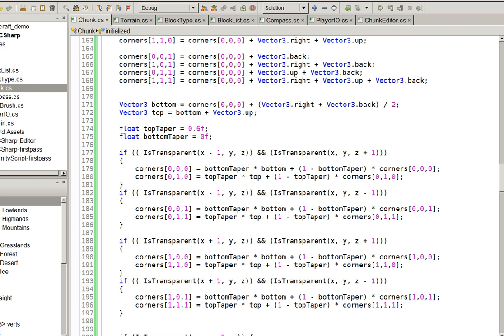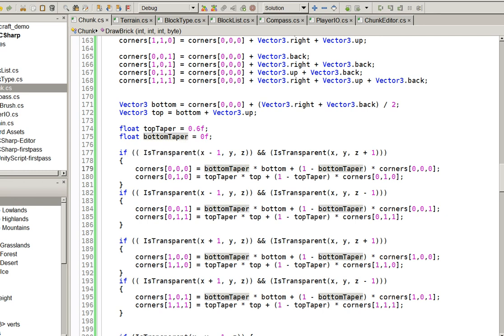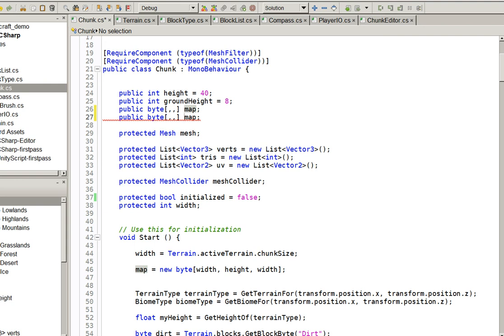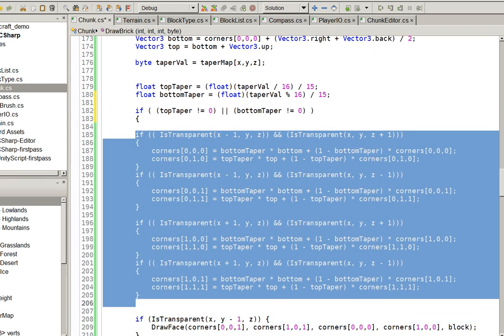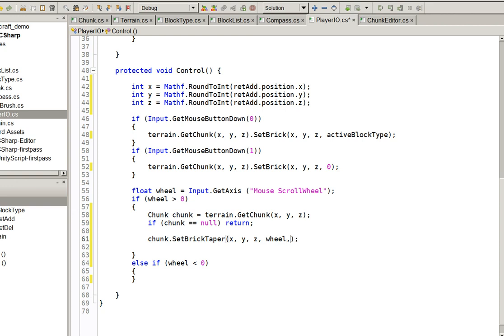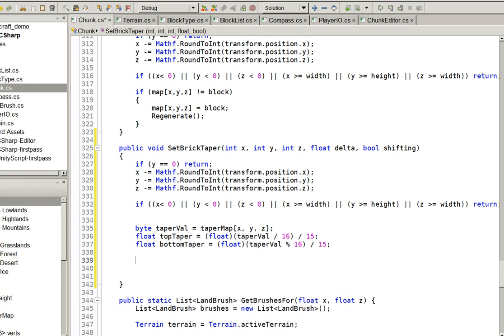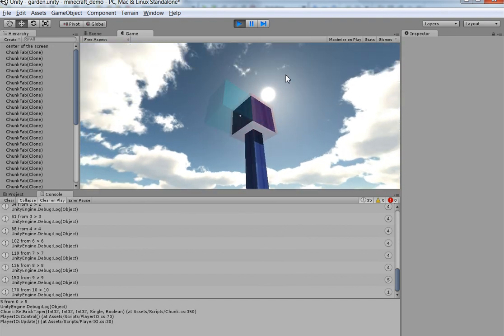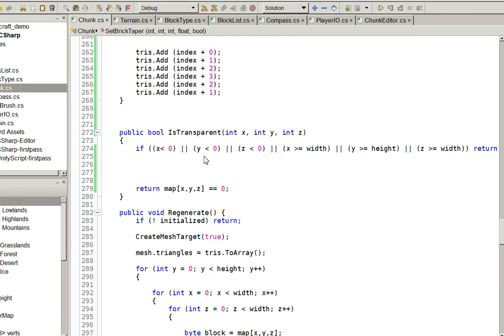Minecraft in Unity #15 (TAPER!)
Tapering will form the foundation of our water and machinery as well. SHHHHHH it's a secret.

This is the last episode of this series due to catastrophic computer failure and other projects. If I do more, I'll be restarting.